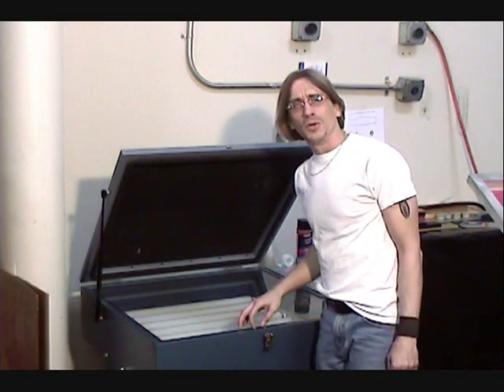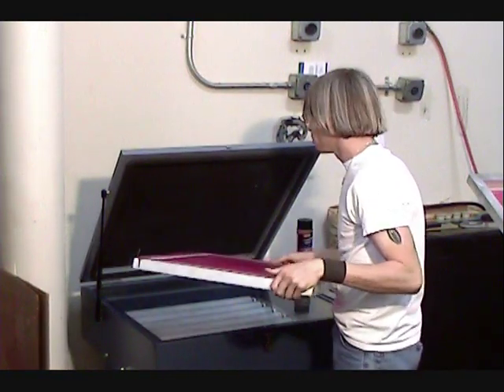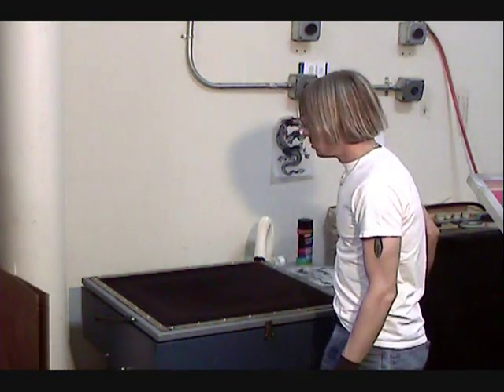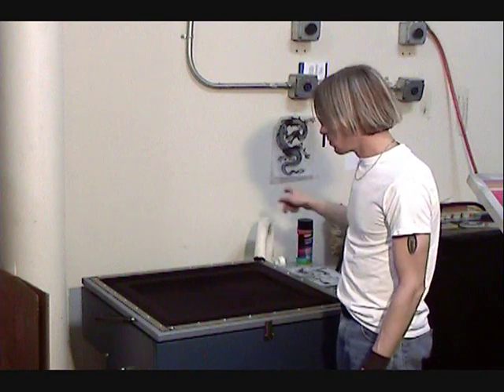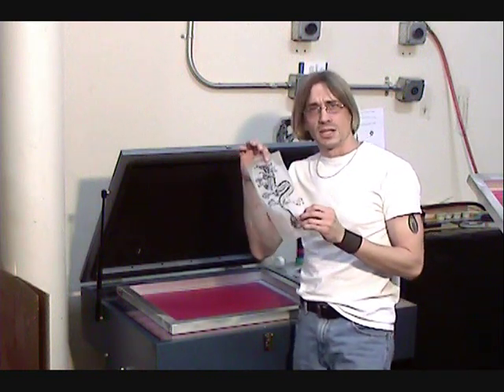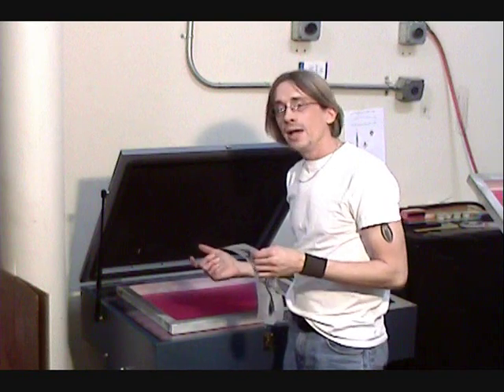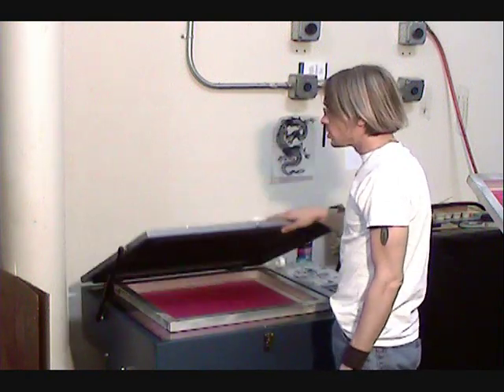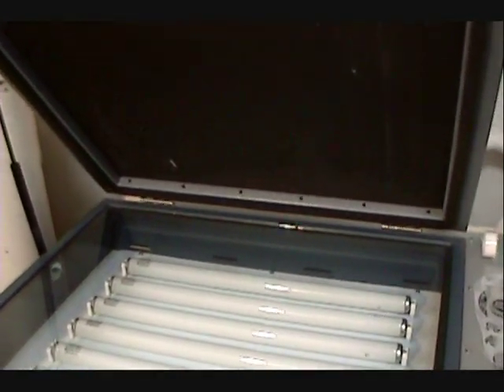How To Screen Print: Getting Your Art To Screen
Learn How To Screen Print Tee Shirts At Home

How To Screen Print T Shirts: Getting Your Art To Screen